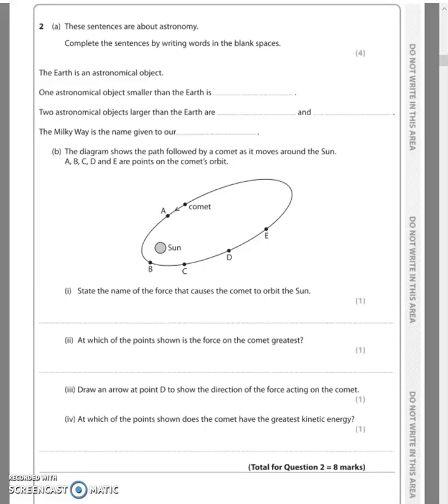June 2016 Paper 1R Q2